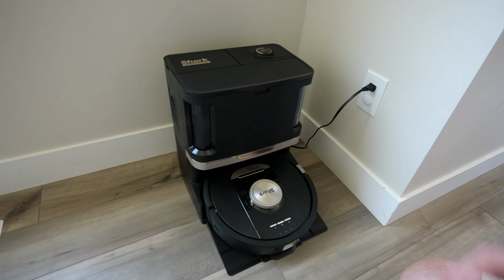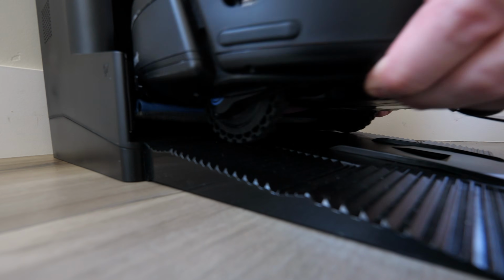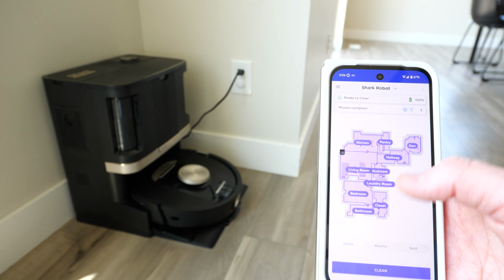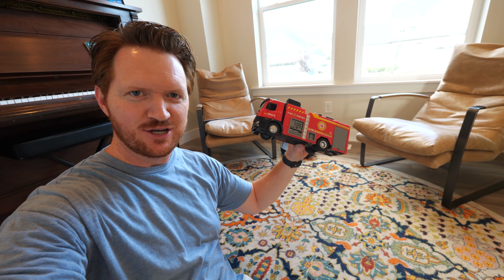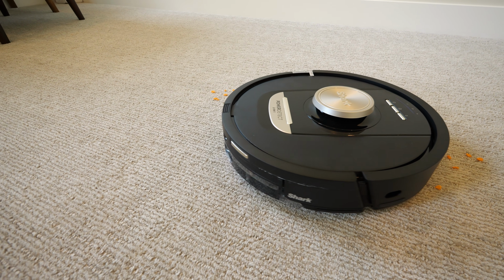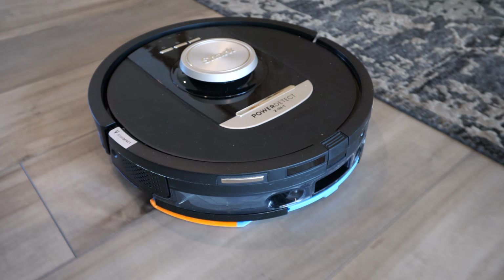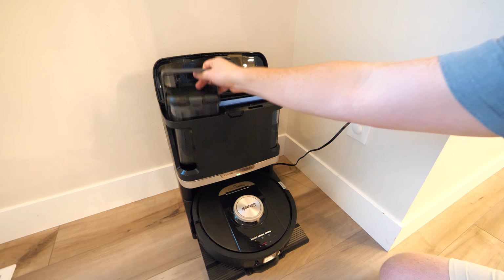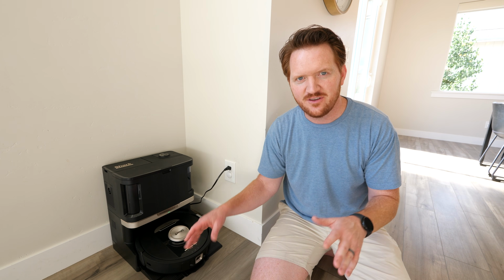Detect the Dirt in Your Home and Clean it Hands Free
Keeping the dirt off your carpet and hardwood floors is easier than ever with the Shark PowerDetect 2-in-1 Robot Vacuum & Mop with NeverTouch Pro Base.

00:00 Never Touch Pro Base
02:42 Shark PowerDetect
04:23 Start Cleaning
04:55 NEVERSTUCK
05:38 Object Detect
06:19 Floor Detect
07:00 DirtDetect
07:42 Edge Detect
08:21 Mopping
09:00 Sonic Mopping
10:05 Wet EdgeDetect
10:43 NeverTouch Pro Base After
11:43 Robot After
12:19 Creating a Schedule
12:36 Conclusion

Tech With Brett is a participant in the Impact Associates Program, an affiliate advertising program designed to provide a means for sites to earn advertising fees by advertising and linking to specific affiliate websites.